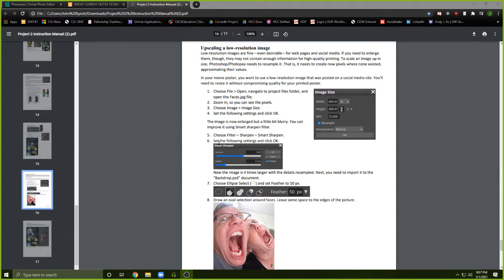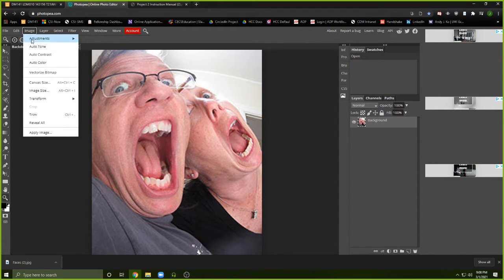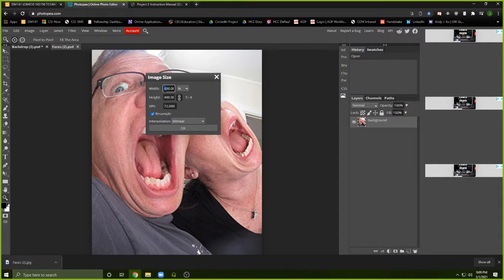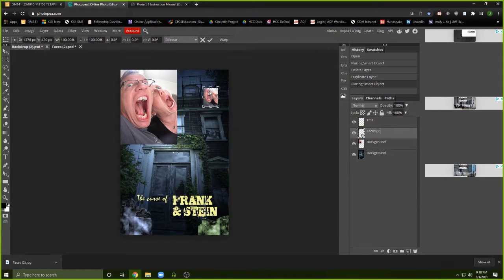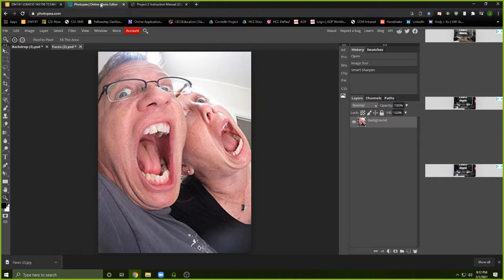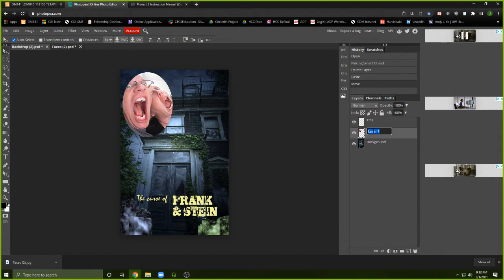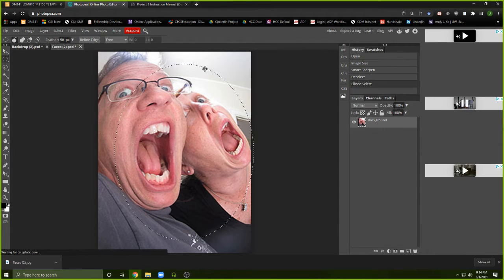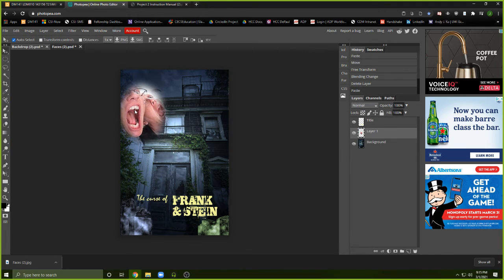DM141 Session 4 : Project 2 Part 2 Adding Faces to Backdrop